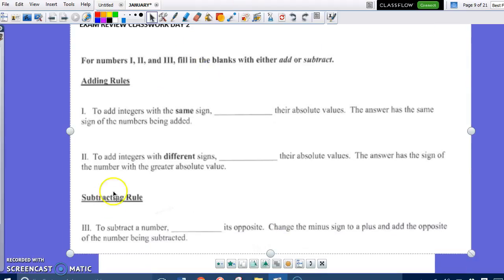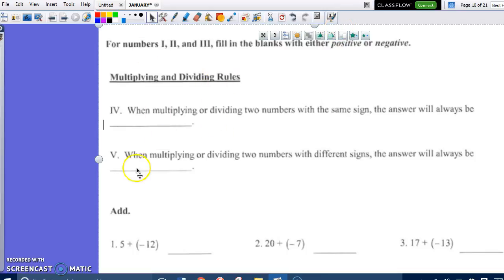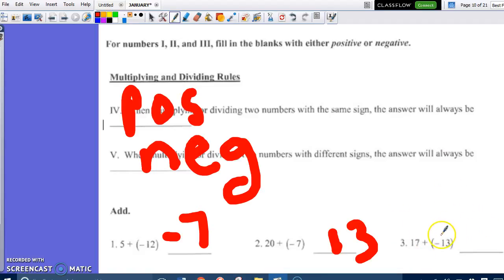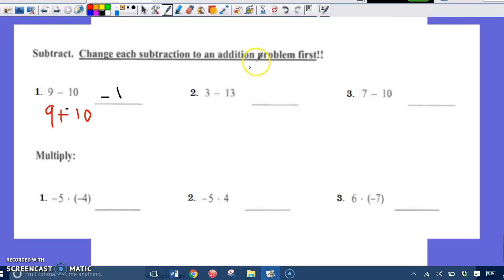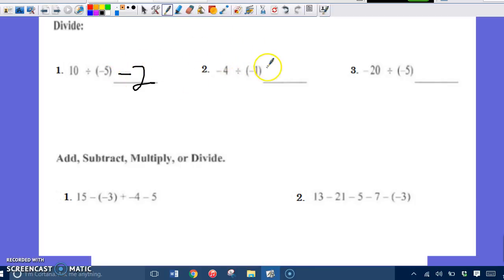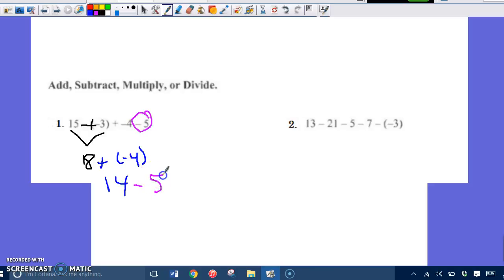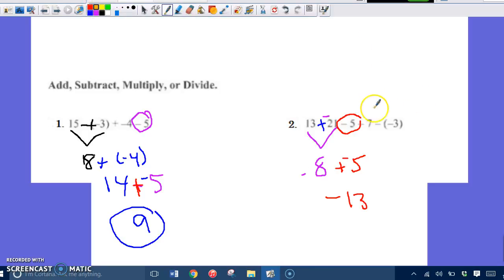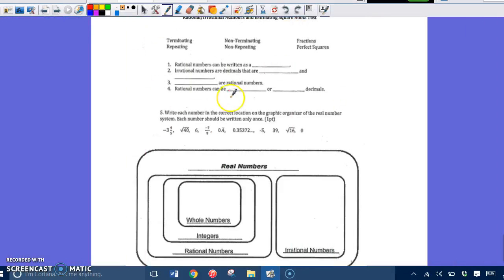TUESDAY EXAM REVIEW, PART 1